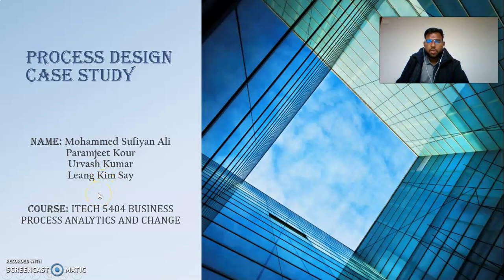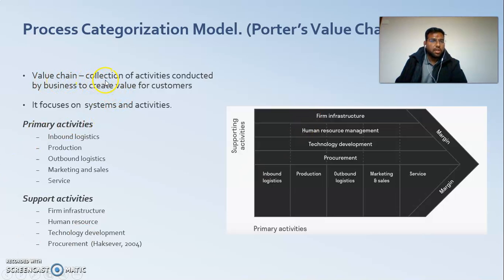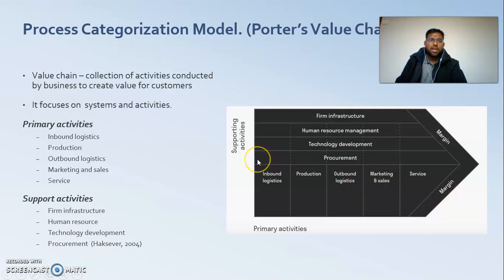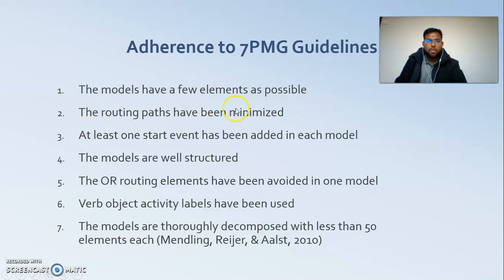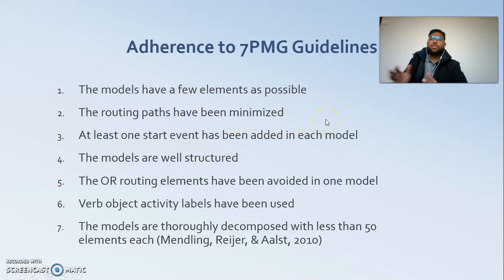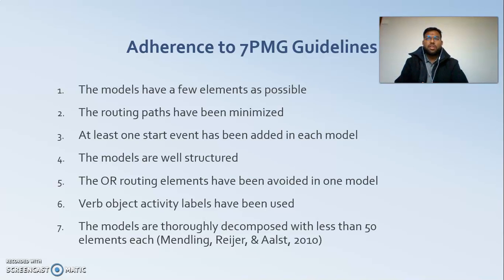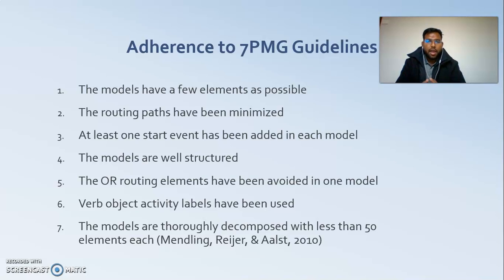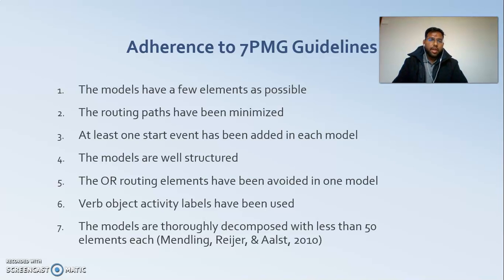itech 5404 group presentation 30382519